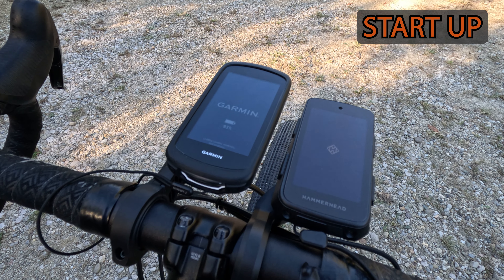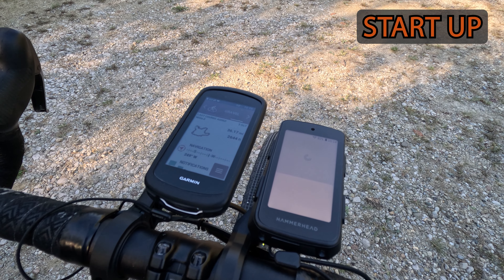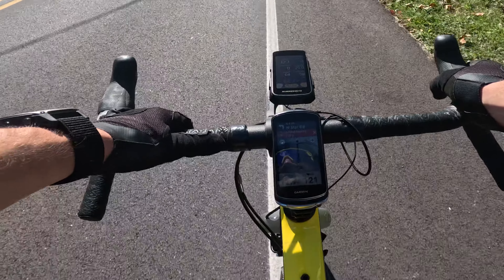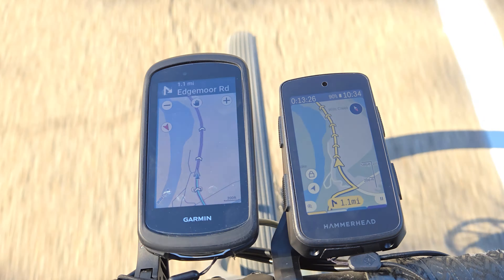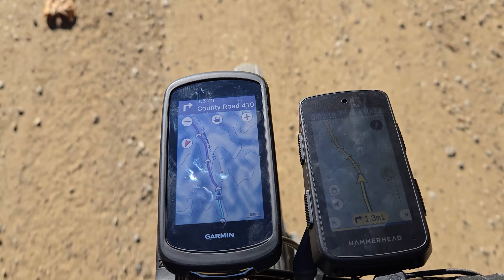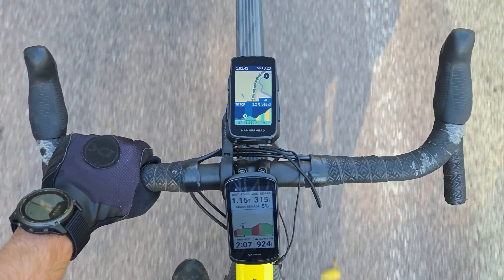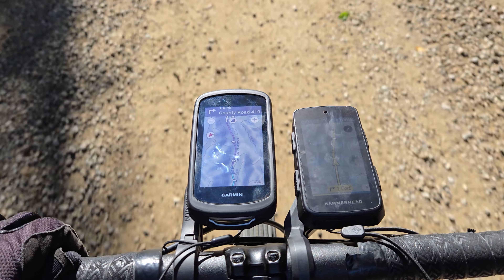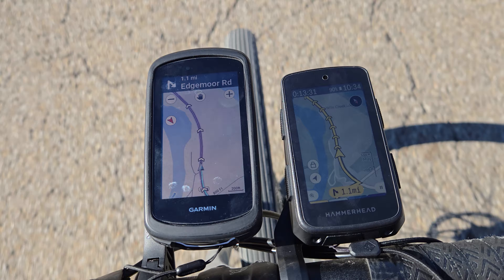Returning the Karoo 3 | Edge 1040 Mapping & Accuracy Comparison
Is the Hammerhead Karoo 3 premium enough for its high price. The Karoo 3 vs the Garmin Edge 1040. I planned on selling my Garmin Edge 1040 and going with the Karoo 3 but after a few days of using it I decided to return it after a accuracy and mapping comparison. This is a new upload as I adjusted the volume levels.